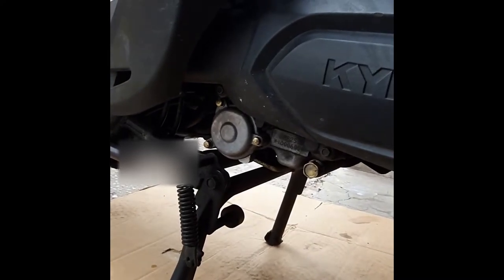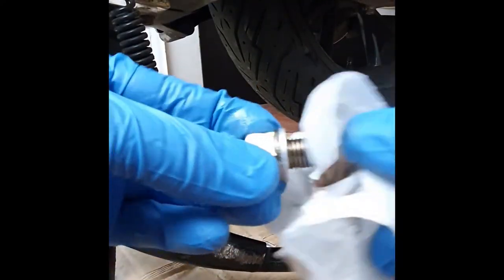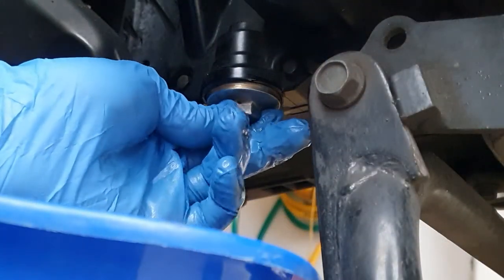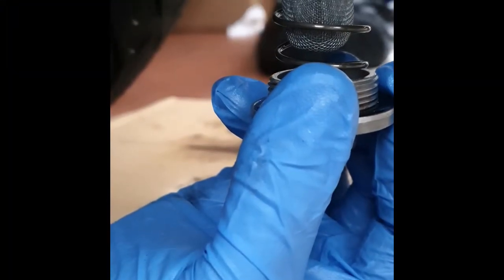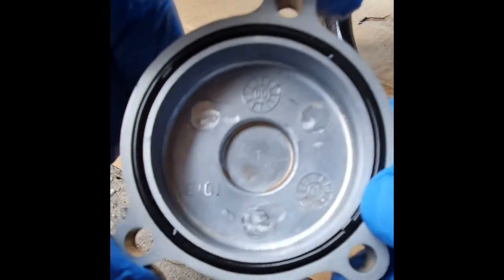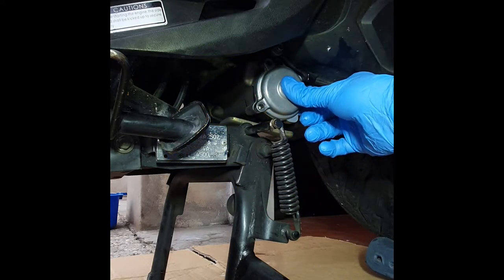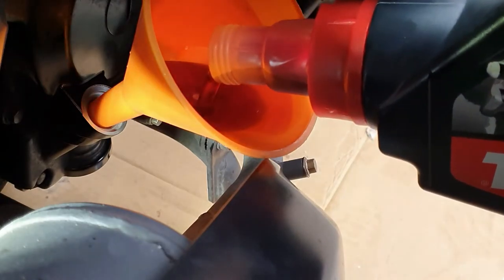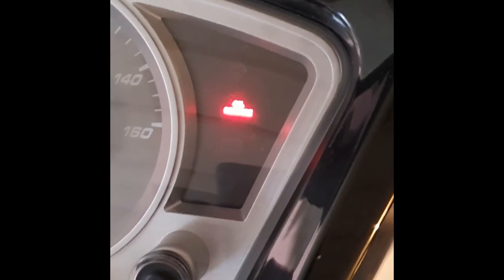How to change the engine oil in your scooter.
If you find the video useful, please consider supporting me with only 1% of what you spared with this job at a coffee price Thank you :-)

In this video I won't let you down step by step, even if you're a begineer.

Today I'll show you how to replace oil and oil filter in your scooter. This is a Kymco People GTI 125, but the procedure is similar for many other models.

Doing it yourself will allow you to spare a lot of money in the long run and know that your engine runs with the best oil, so that it will last many many miles.